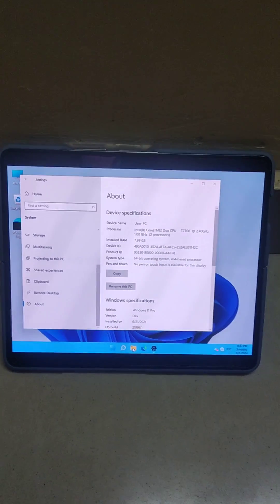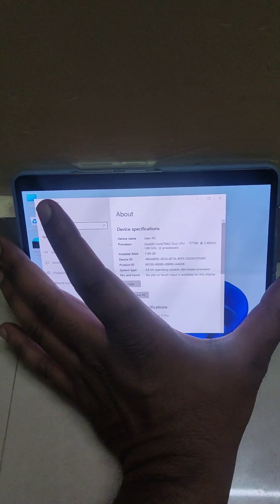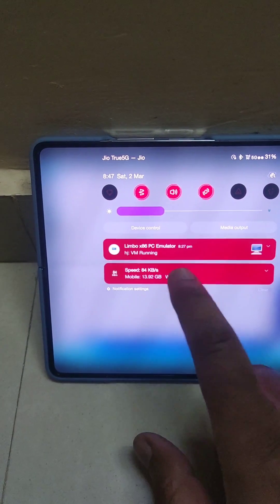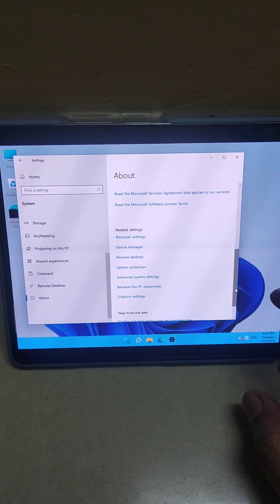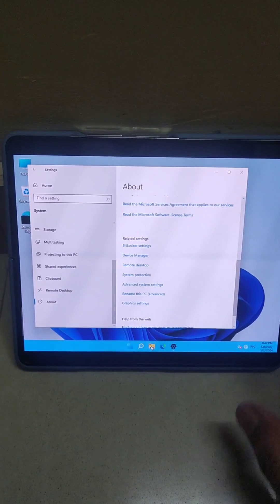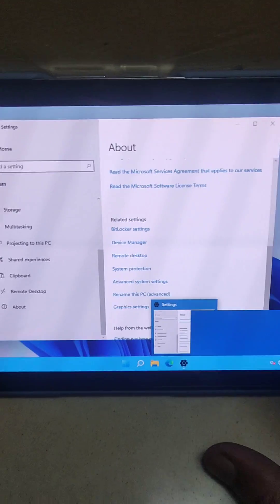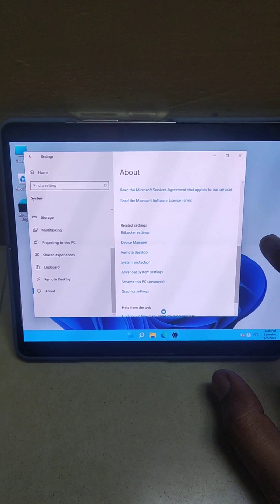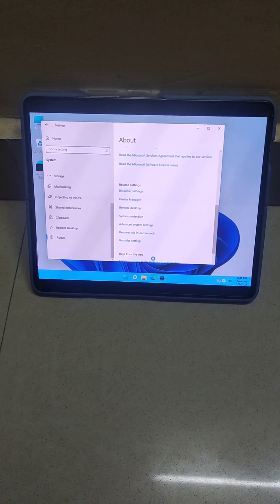Windows 11 on Android galaxy Z fold 5 samsung windows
This video is just an demo how about windows 11 running on Z fold 5 via emulator limbo.
many android phones can run it.
Android windows 11.

I will be uploading a complete guide on different phones.